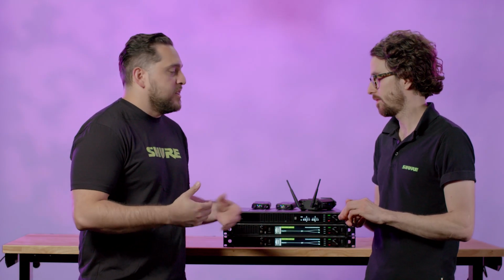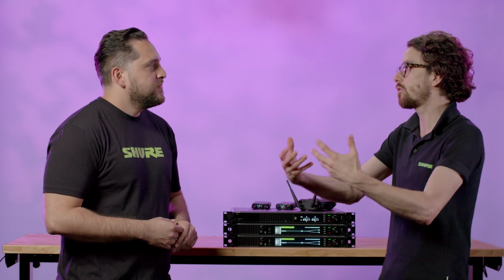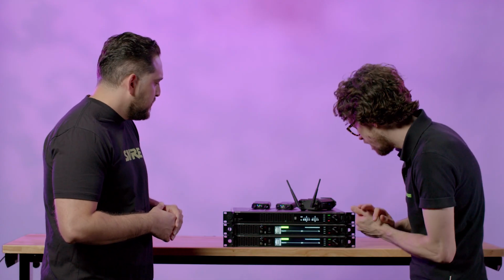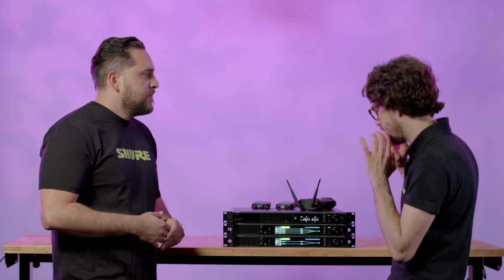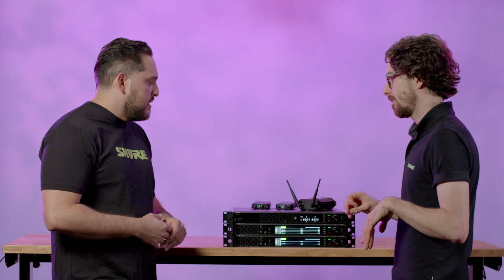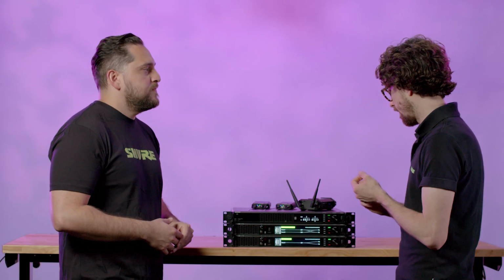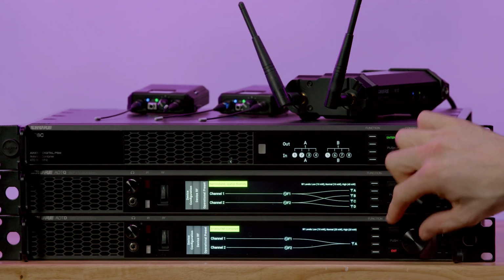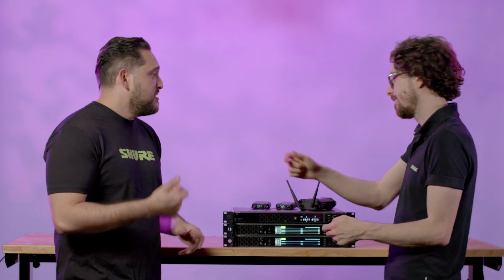Axient Digital PSM - Operational Presets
In this video, Jack and Sergio will be diving into a crucial aspect of the Axient Digital PSM: the operational presets. These presets are designed to give you flexibility and control over your audio setup, allowing you to tailor the system to your specific needs and environment.
To get the most out of our Axient Digital PSM series, make sure to watch these videos in the following order:

1. Axient Digital PSM - Introduction
2. Axient Digital PSM - Hardware
3. Axient Digital PSM - Operational Presets
4. Axient Digital PSM - ShowLink